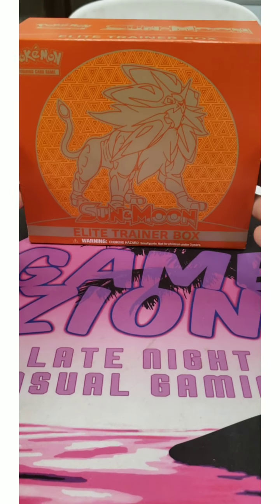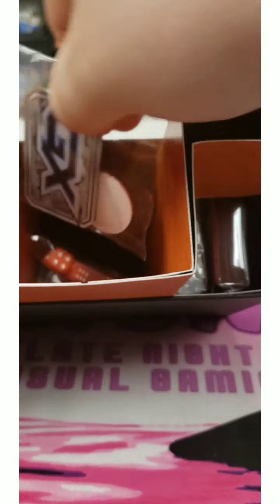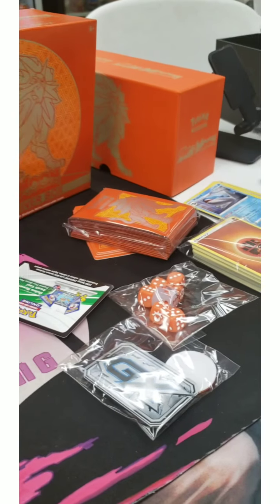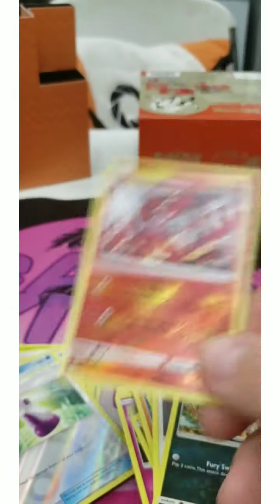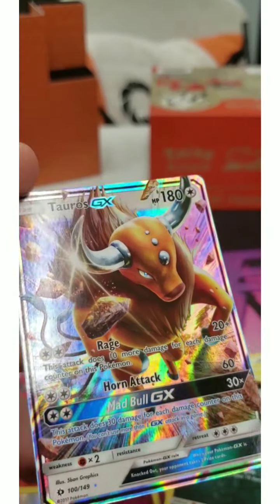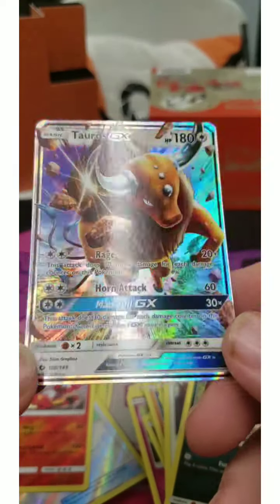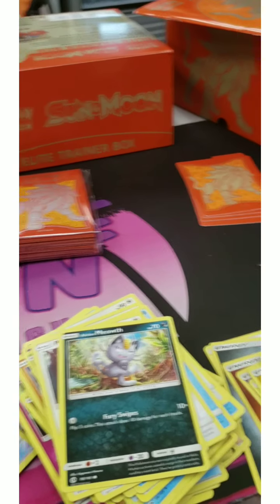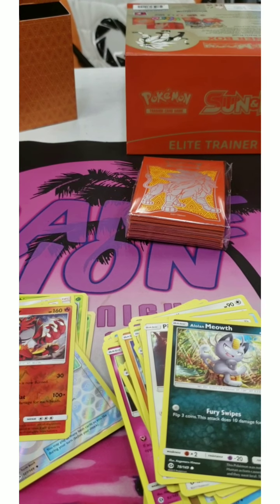Sun&Moon First Elite Trainer Box opening on Channel!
Cracked open a SM ETB to see what they are all about!!